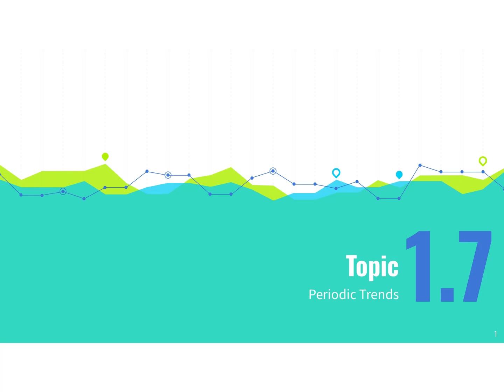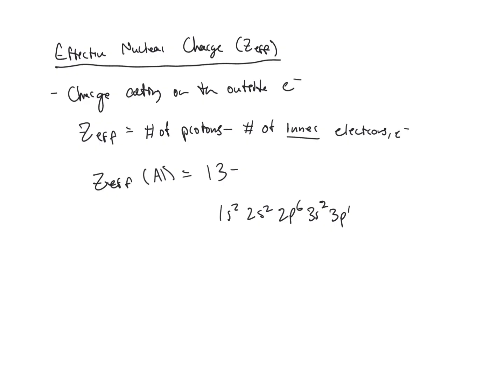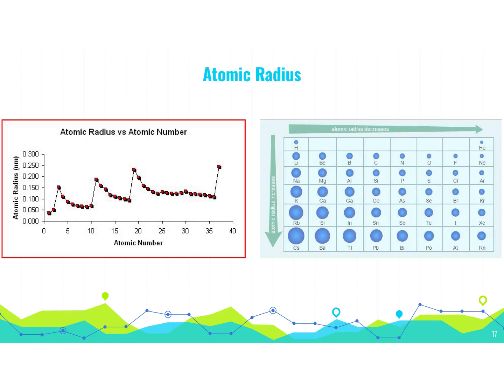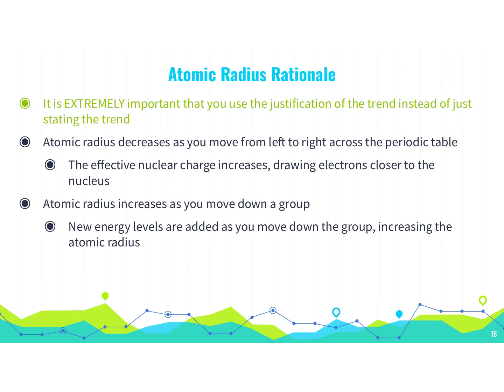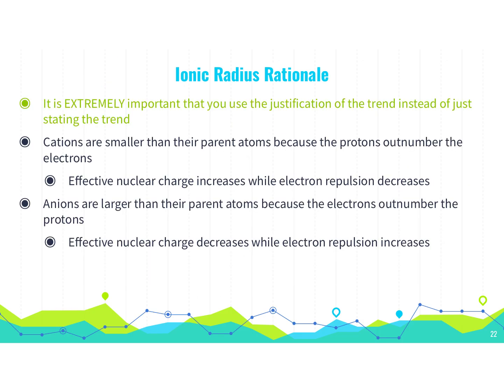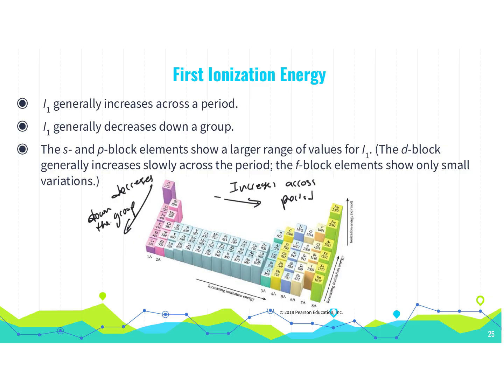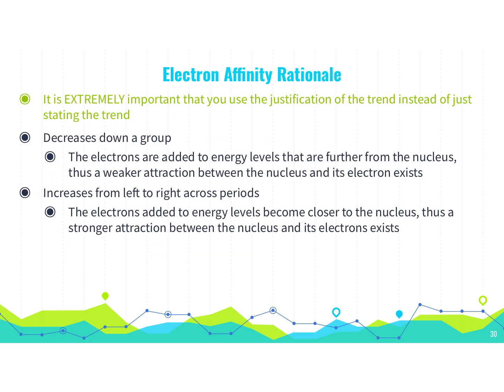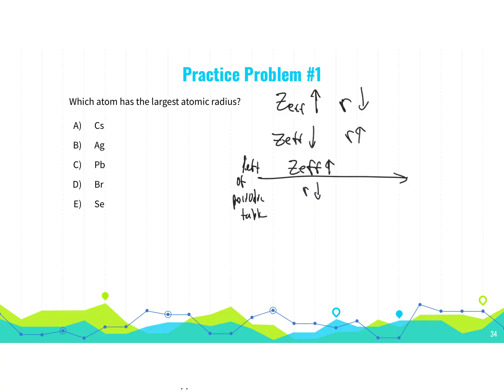1 7 Periodic Trends